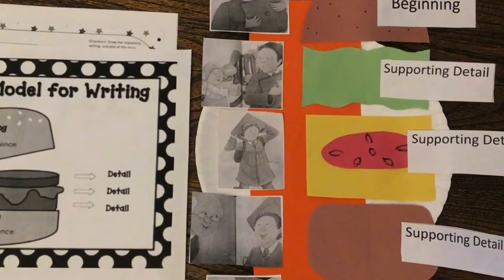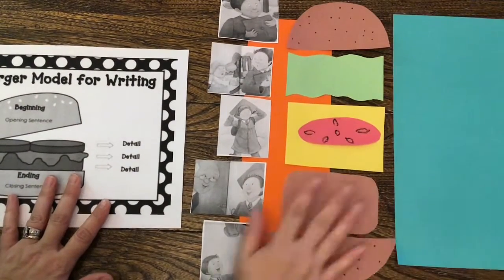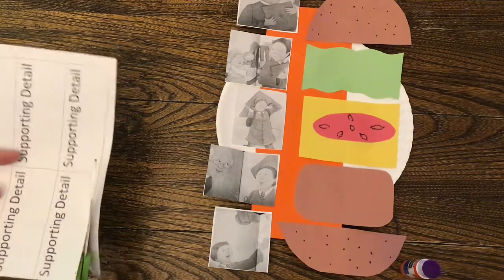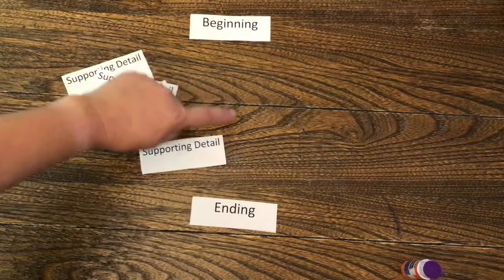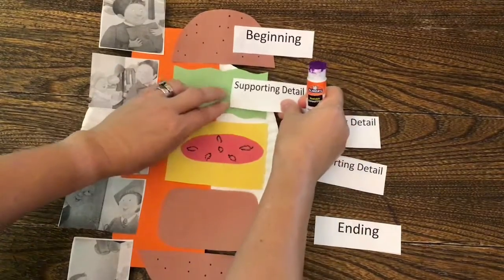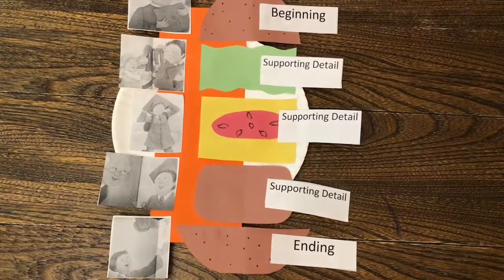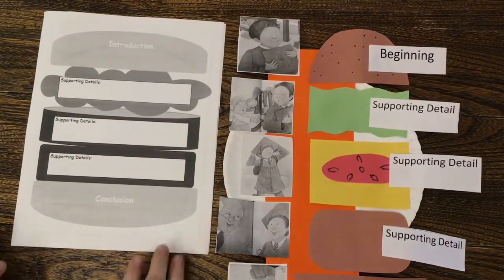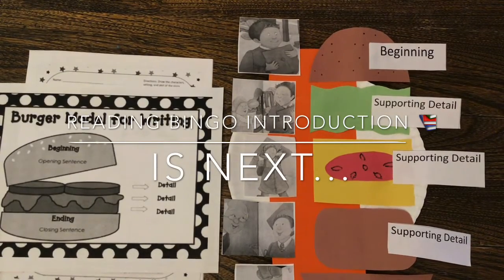Tell a Tale Tuesday Graduation Week! Big Kids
The only step we've yet to finish is labeling each part of our story!  Beginning, details and Ending.  Can you cut out each label and attach them with me? Afterwards, Ms. Kristin will talk about the additional GRAPHIC ORGANIZERS in your packet... which are easily searchable online!  =)
Let's use them this summer---to practice filling in the details from our story's BEGINNING, MIDDLE and ENDING!

Happy HAMBURGER eating!
(yummy work!)